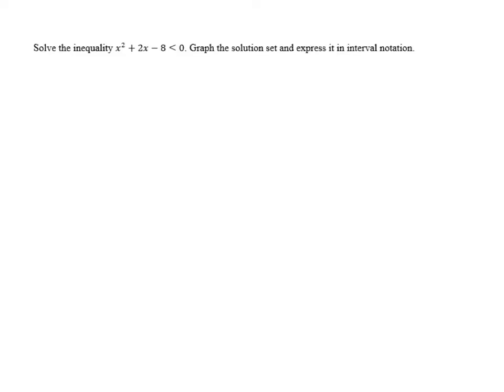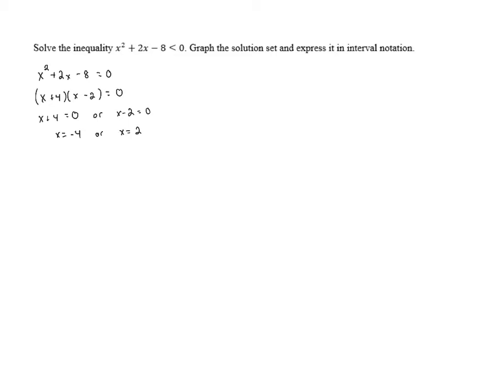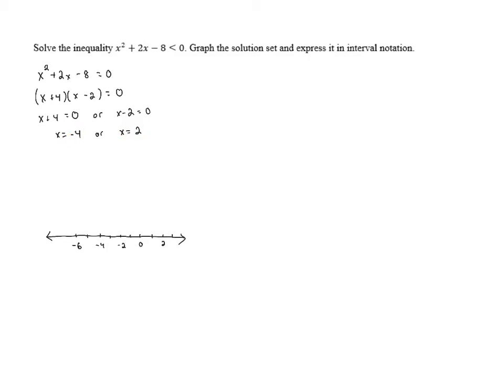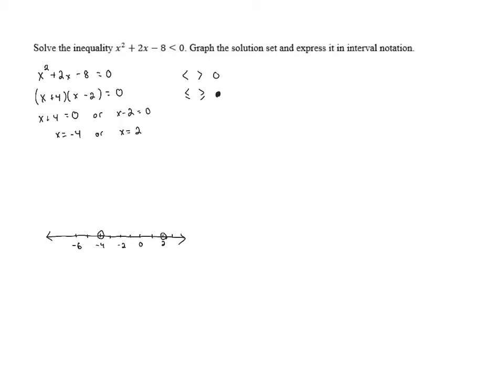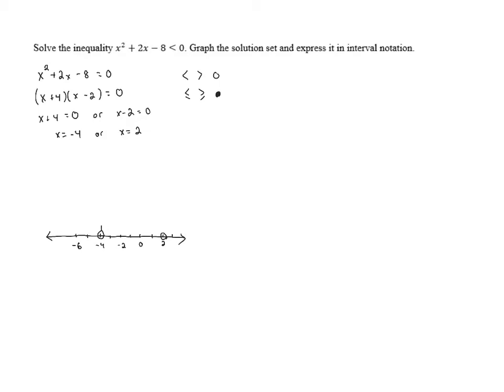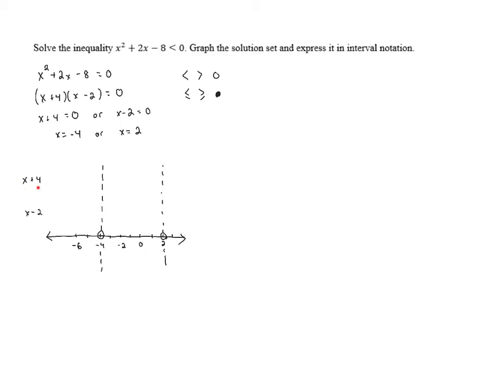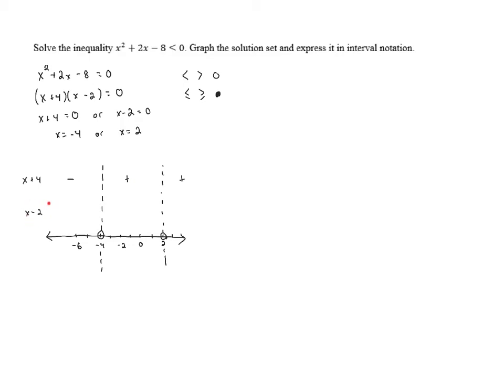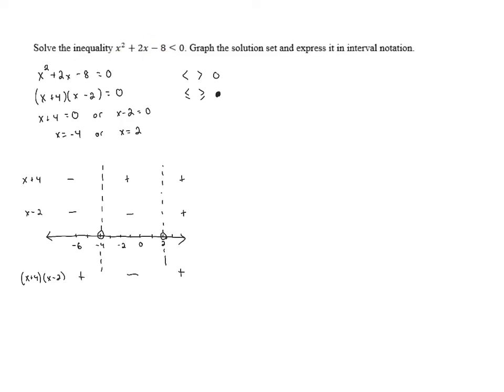Solving Quadratic Inequalities - Problem 1